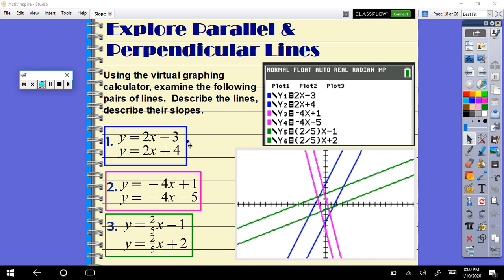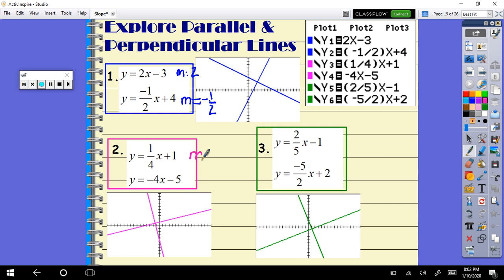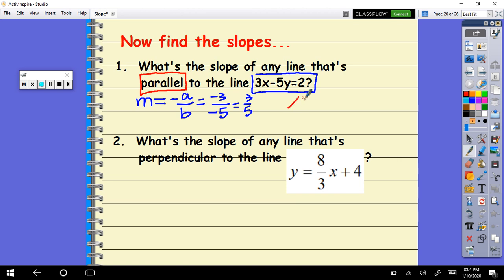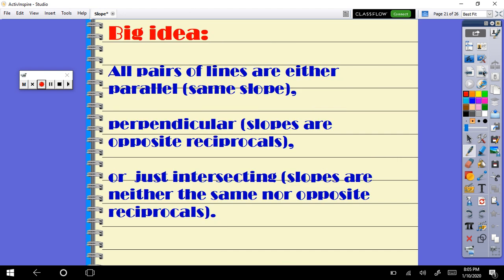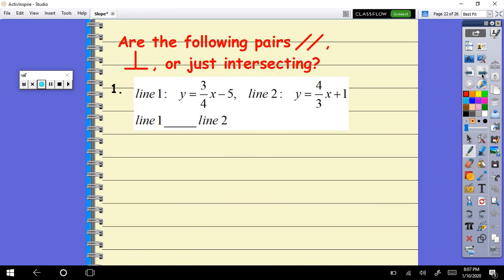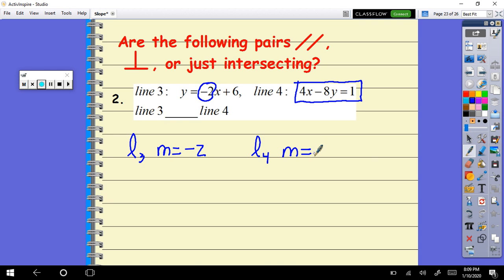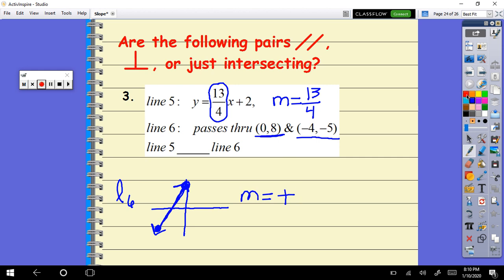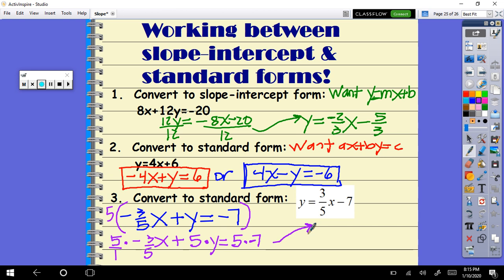Algebra 2A Slope part 4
The students learn to work with slopes of parallel and perpendicular lines.  They also review how to rewrite from standard to slope-intercept form and from slope-intercept to standard form of a line.